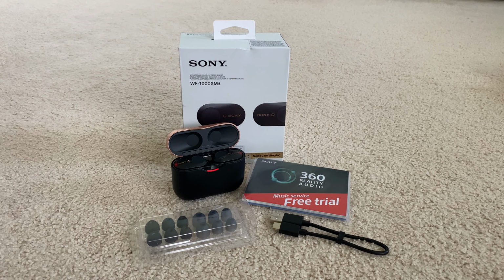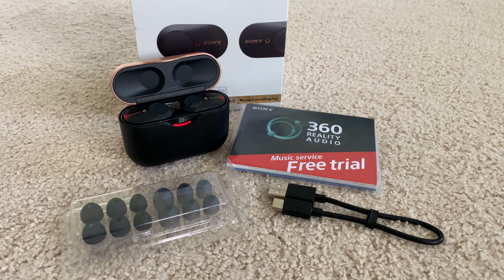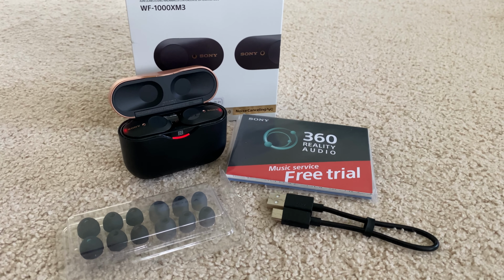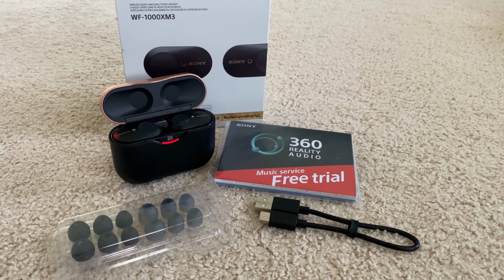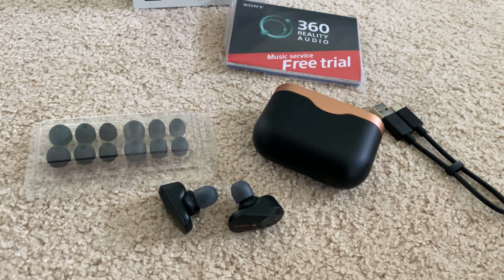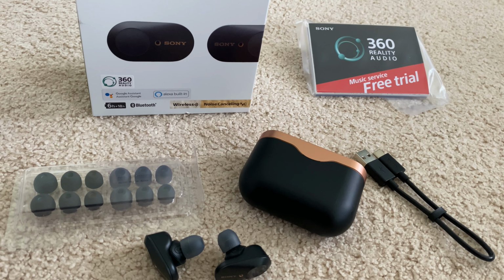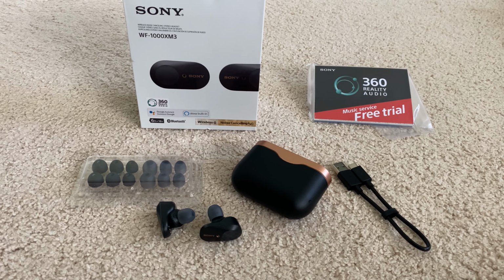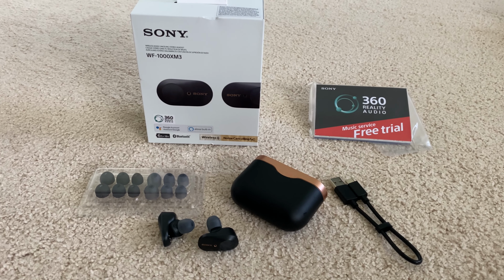TechTalk: Sony WF-1000 XM3 Wireless Noise Cancelling Earbud Headphones Ambient Sound Passthrough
TechTalk: Sony WF-1000 XM3 Wireless Bluetooth NFC Noise Cancelling Earbud Headphones with Ambient Sound Passthrough

Brand Sony
Color Black
Connectivity Technology Bluetooth, NFC
Model Name WF-1000XM3/B
Form Factor In Ear

- Digital noise canceling: Industry leading anc lends a personalized, virtually soundproof experience. Phone call: A built-in mic enables you to take hands-free calls
- 24bit Audio signal processing delivers dramatically improved sound quality
Battery life up to 24 hours with carrying case (with 10min quick charge for 90min of play time)
- Easy and clear hands free calling; Leave your phone where it is, just speak with a double tap to the earbud
- Truly wireless design with uninterrupted L/R simultaneous Bluetooth transmission
- Alexa enabled for voice access to music, information, and more. Activate with a simple touch
- Smart listening by adaptive sound control automatically switches to ambient sound mode based on your activity
- Quick attention mode and wearing detection make conversations effortless
Sony, headphones connect app for Android/iOS to use smart listening technology to control your ambient sound settings